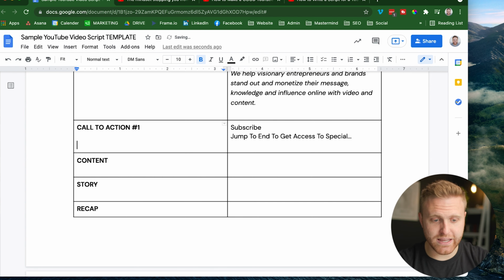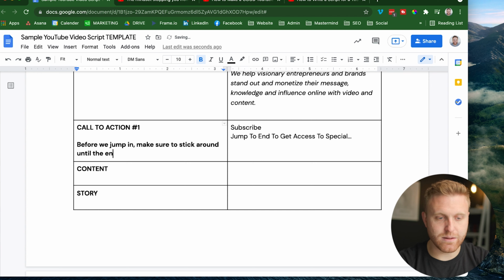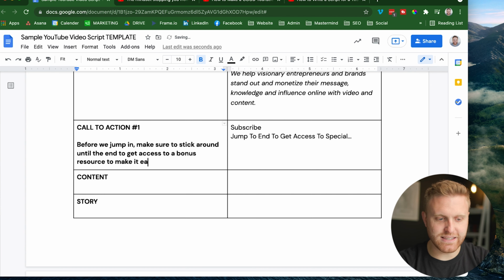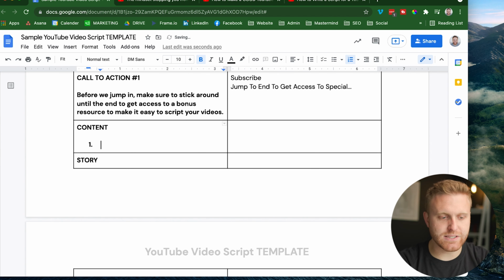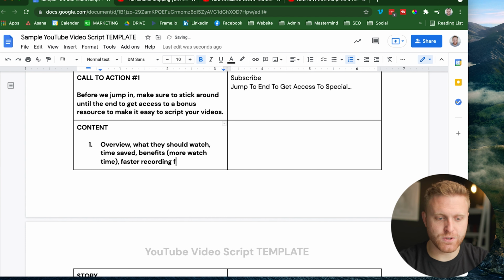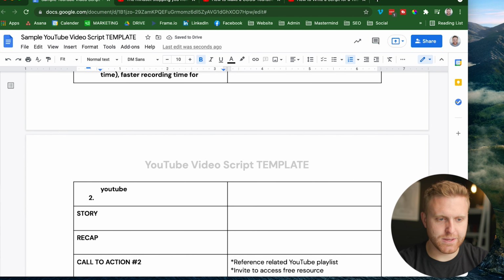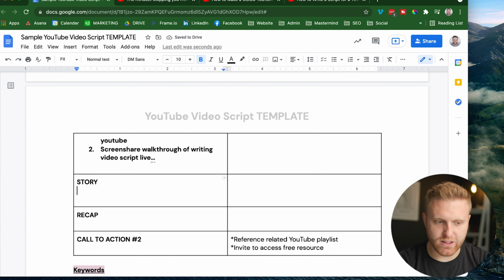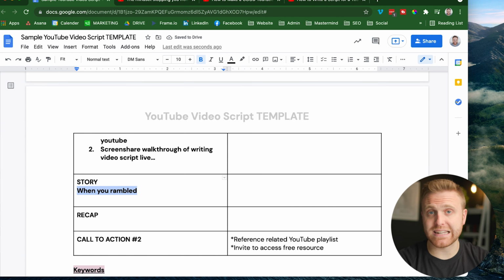How To Write A Video Script For YouTube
Learn how to write scripts for your YouTube videos with this easy, step-by-step process.

00:00 How To Write A Video Script For YouTube
00:27 Clarify Your Brand Message with Story Supply™
01:20 Plan Your YouTube Video Topic
03:50 Do Market And Competitor Research
04:25 Collect And Write SEO Keywords And Phrases
05:00 Identify Your SEO Video Title
07:00 Write Your Video Script Outline
11:45 Download A Template Video Script

ContentSupply.com — Your mission, message and movement — your vision needs more visibility and authority online. Creating a consistent content supply is the way to succeed.

It all begins with crafting a clear message, building a marketing plan that works and creating content that attracts the people who need your products and services.

We’re on a mission to help one million people achieve their vision in business and life by helping them get their powerful message out to the world.

We believe the people who change the world are the ones who take a stand for what they believe, fully commit to the brand mission you’re called to build, share that message with content to invite others into their shared purpose.

We will help you clarify, create, and communicate your vision for a happier, more meaningful life, business, and community.

If you're an entrepreneur, you have a vision. You have a product and service that helps others.
You are a Visionary.
But your vision is only as great as your ability to communicate it.
That's where Content Supply comes in.
We help visionary brand builders craft a powerful brand message, build a marketing plan that works, and create content that cashflows but also transforms the world and people around them.

MESSAGING. MARKETING. MEDIUM.
Join us in this movement to inspire others to discover and live their perfect future by helping them build an impactful brand through crafting a powerful message, building a marketing plan that works and creating transformational content to communicate their vision with the world.